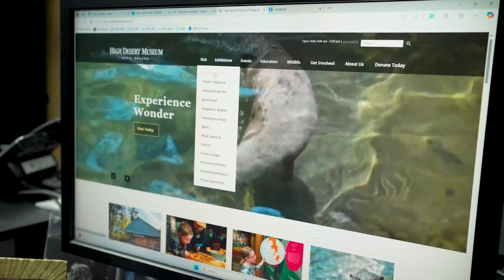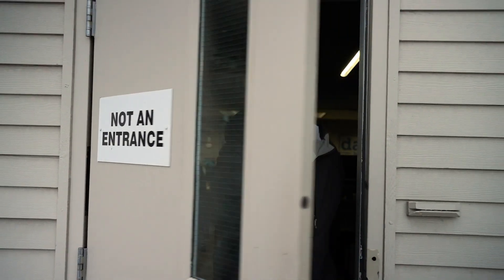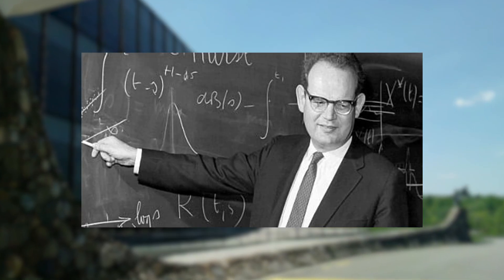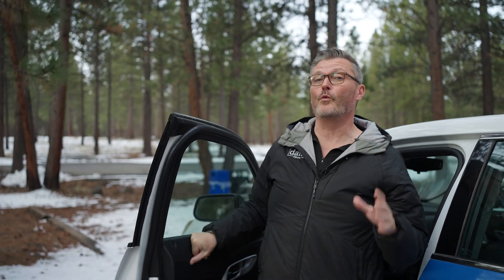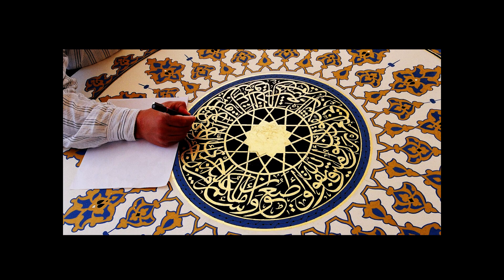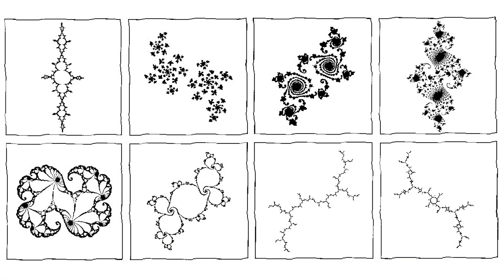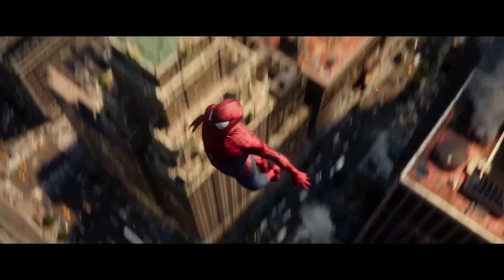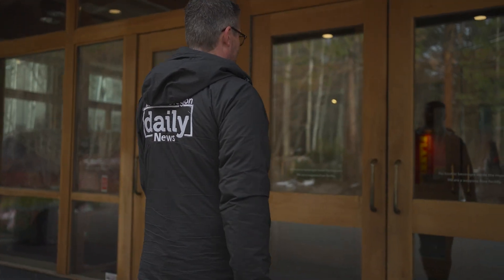From math to Mother Nature, how fractals changed the world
The High Desert Museum is offering a new exhibit called "Patterns at Play: Fractals in Nature. But what are fractals? Scott Elnes zooms in on the topic.